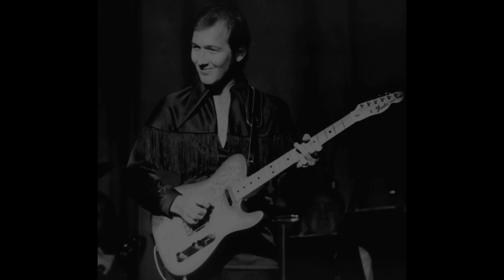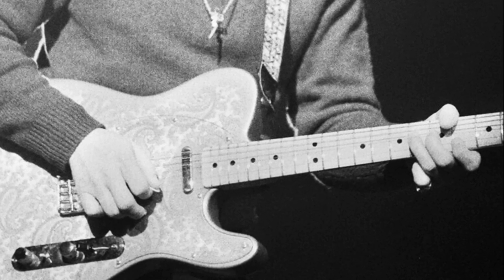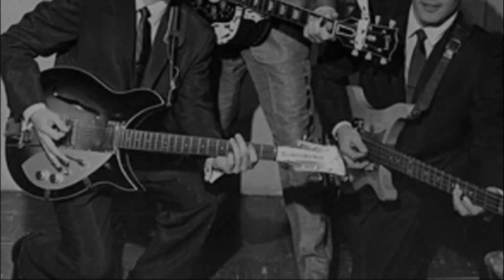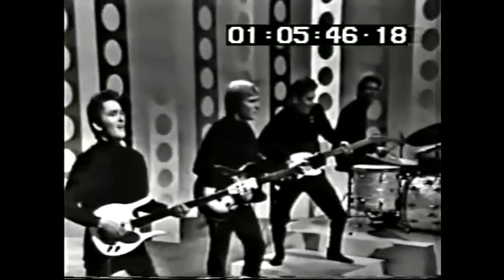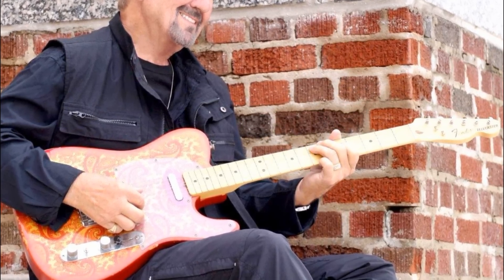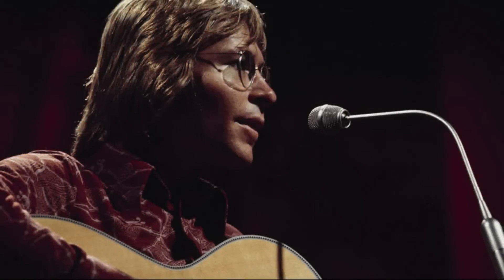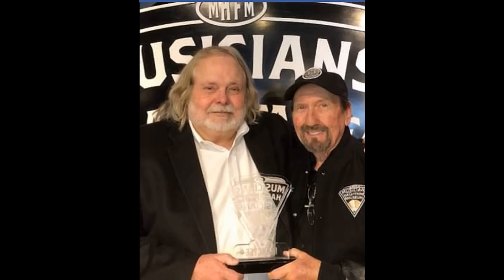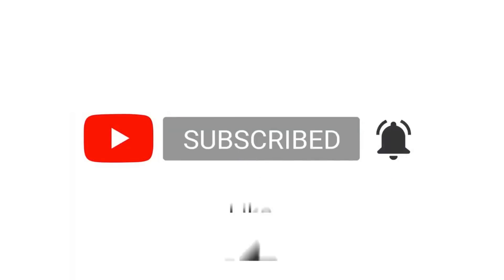James Burton *Legendary Guitarist from Louisiana* (documentary)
James Burton A Legendary Guitarist who has played and recorded with some of the greats. From Elvis Presley to Frank Sinatra from Brad Paisley to John Denver. He has done it all. Here is a look back documentary on his career. It was James who worked with Elvis Presley to put the famous TCB Band together for the Las Vegas shows.